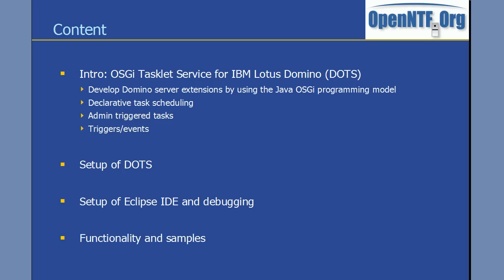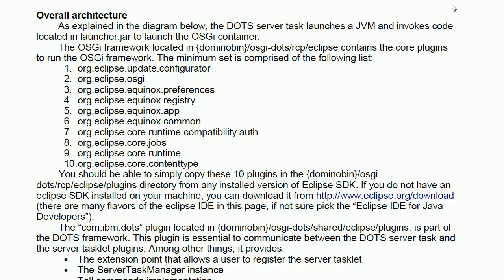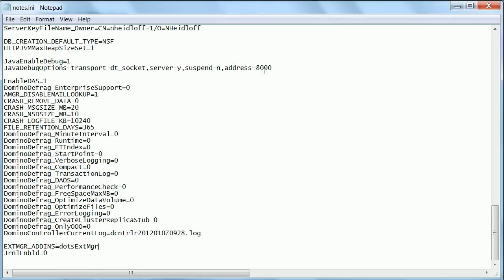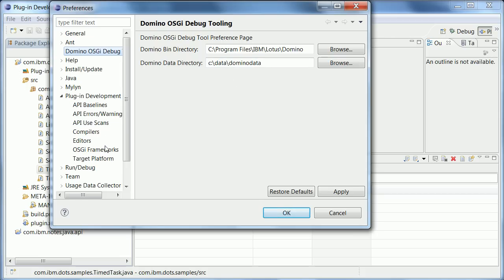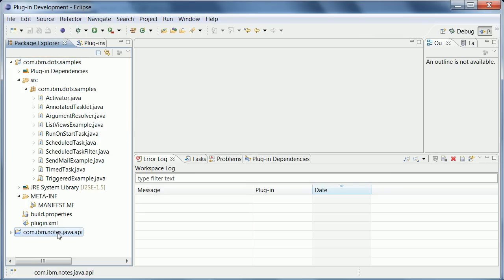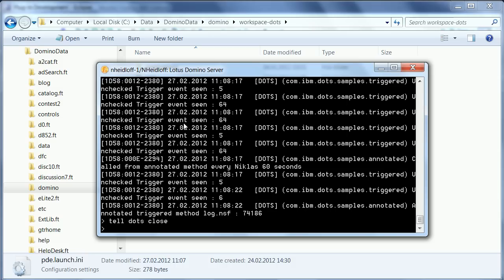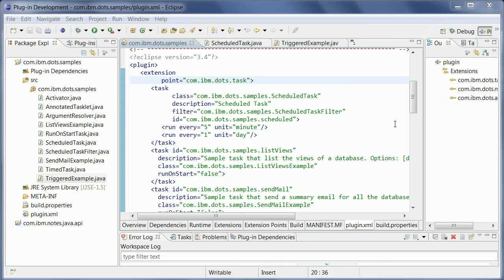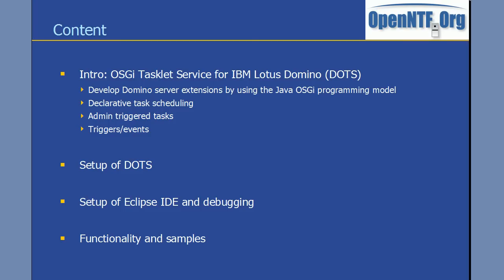OSGi Tasklet Service for IBM Lotus Domino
Tasklet Service for IBM Lotus Domino
Niklas Heidloff
XPages